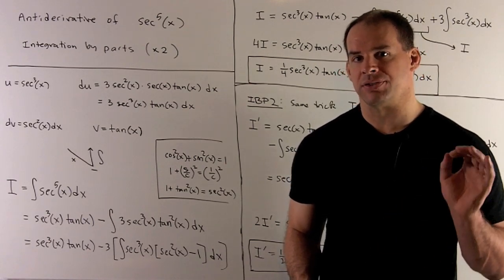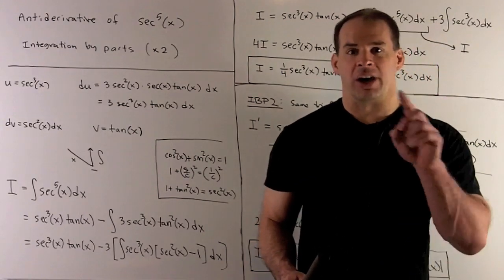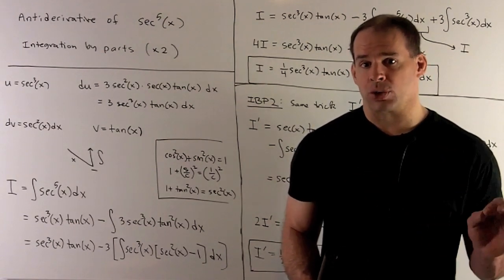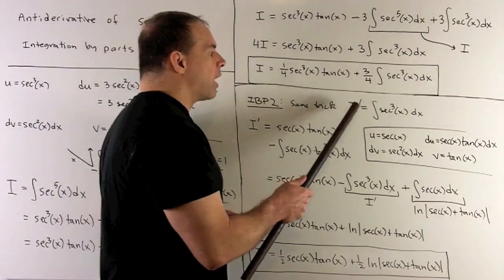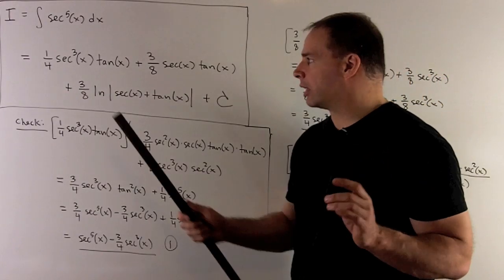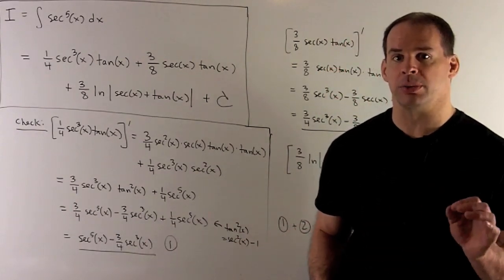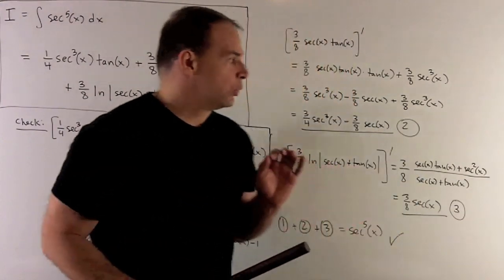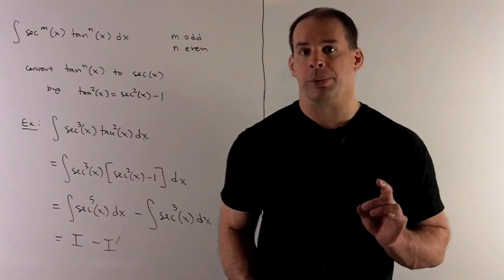Antiderivative of sec^5(x)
Calculus:  Integration by parts is used twice to compute the antiderivative of sec^5(x), which we label as I.   The method used applies to any antiderivative of sec^{odd}(x).  Then we show to use the method to compute the antiderivative of  sec^{odd}(x) tan^{even}(x).